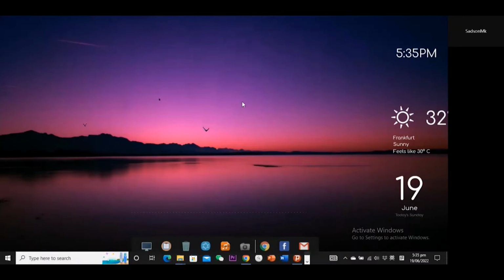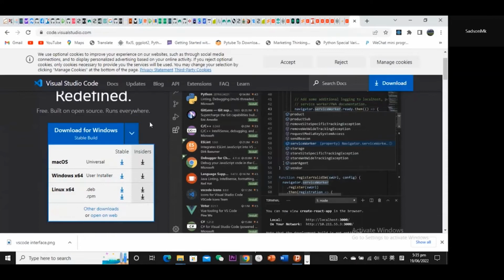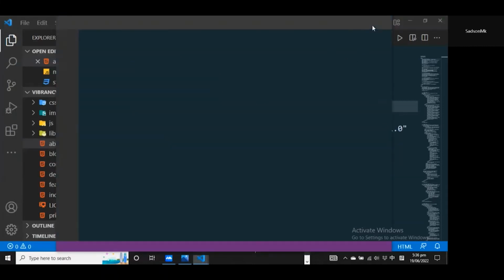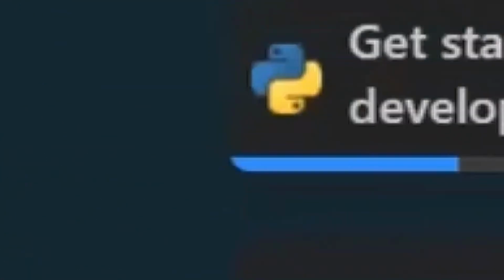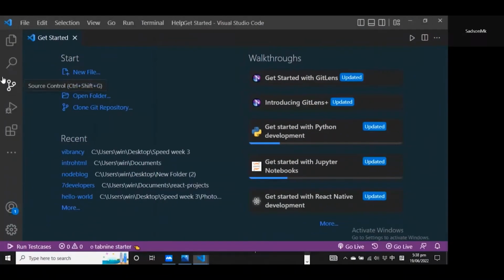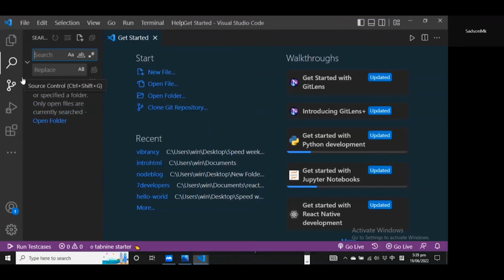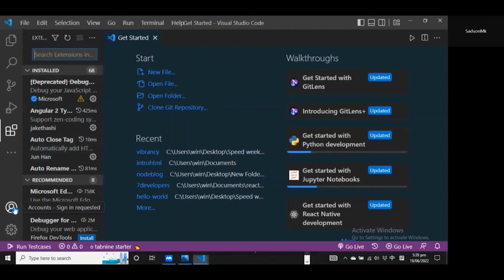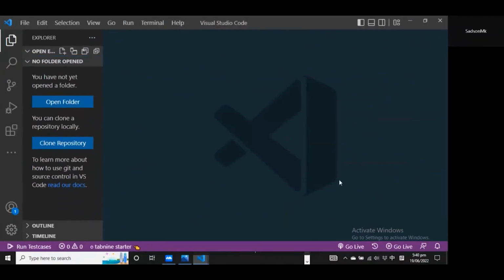Visual Studio Code Introduction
When creating websites, you will need a text editor to edit your code and one of the best in my opinion is Visual Studio Code. It is user friendly and comes with a lot of plugins that makes your life easier. One of the most handy plugins that come preinstalled in VSCode is Emmet, it helps with code completion. There are many others that you can install to make your life much easier as a programmer.